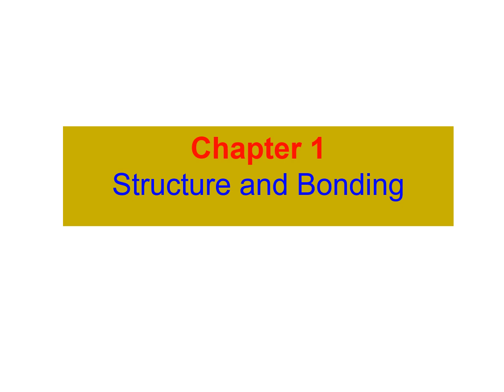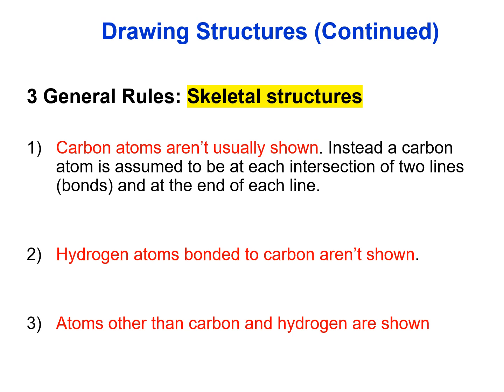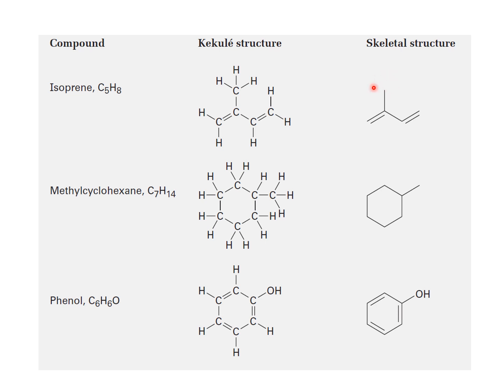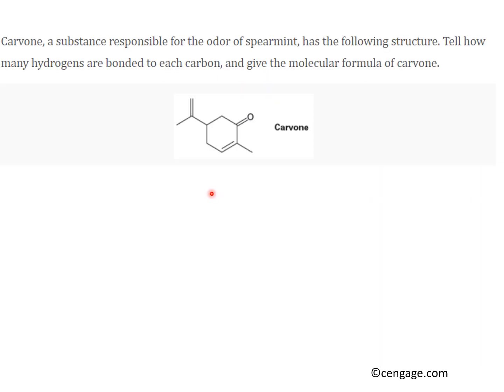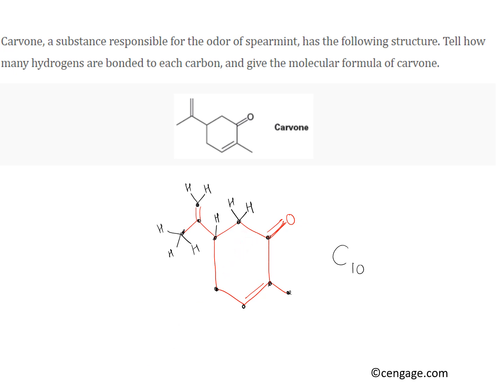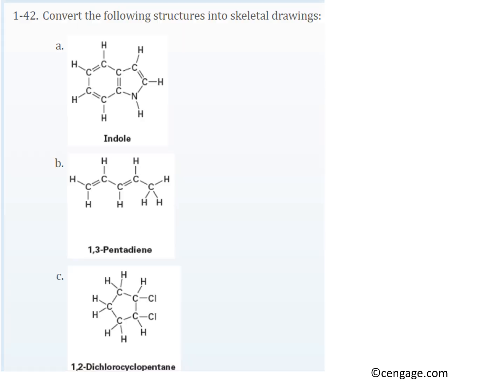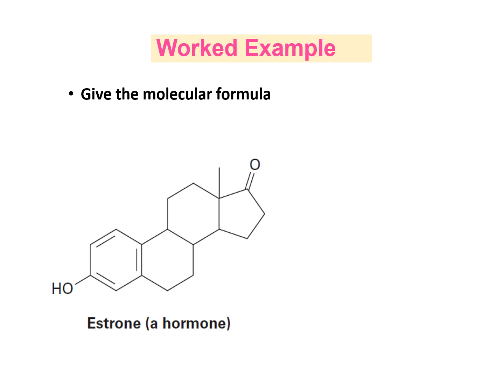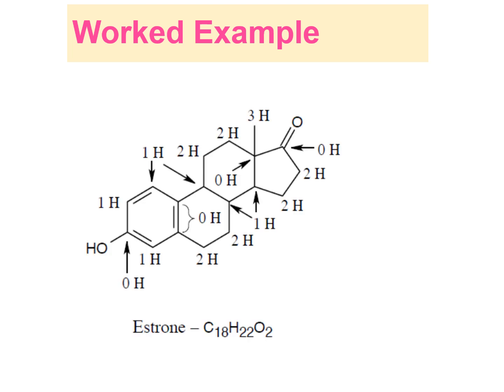chapter1 part 4 drawing chemical structures